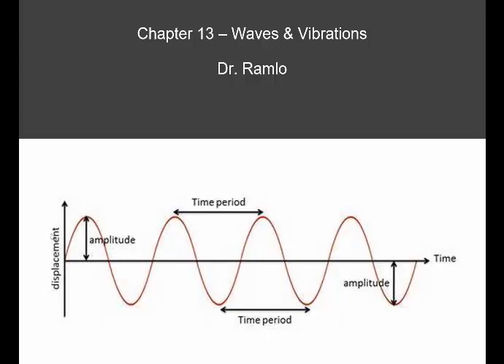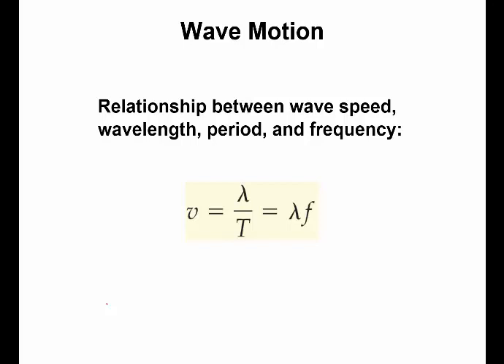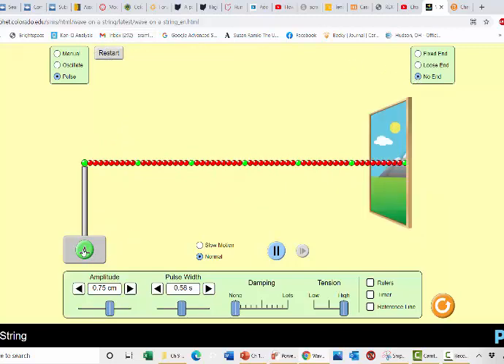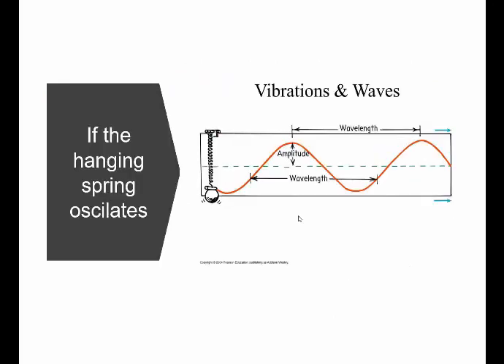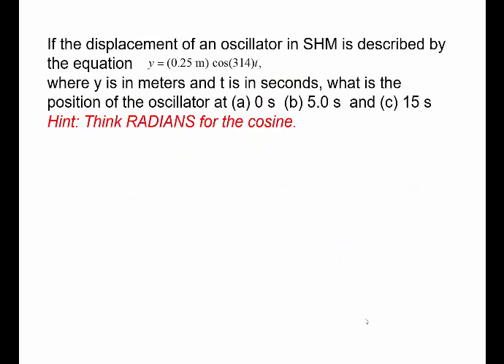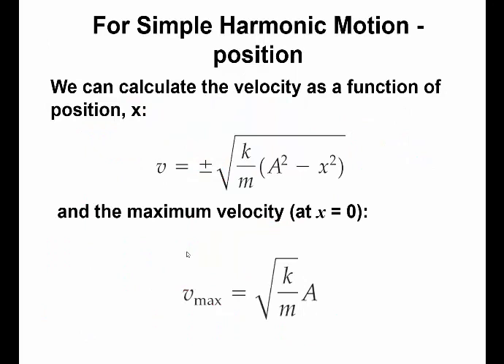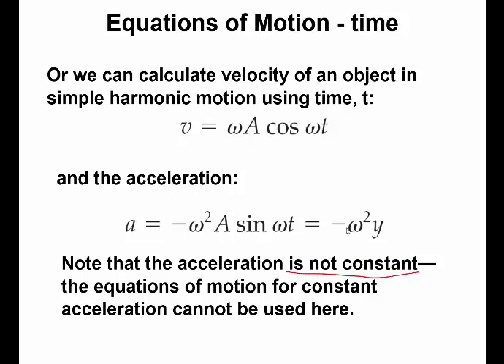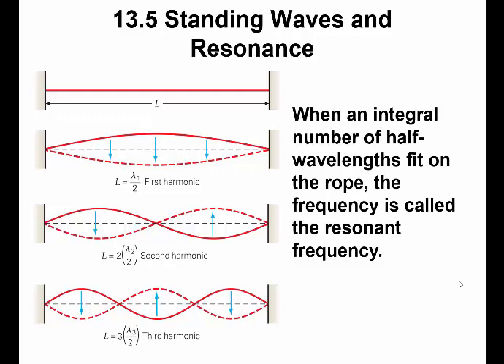Ch 13 - waves & vibrations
In this chapter we will build on some ideas covered in earlier chapters within the context of oscillations, waves, and vibrations.  Topics include:

Wave Motion
Wave Properties
Standing Waves and Resonance